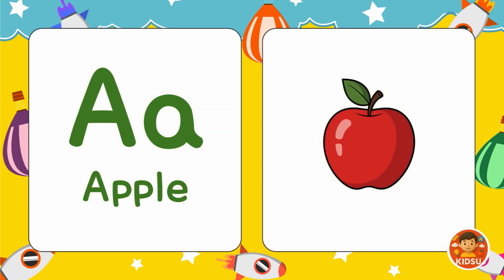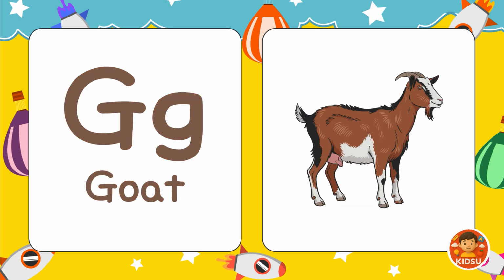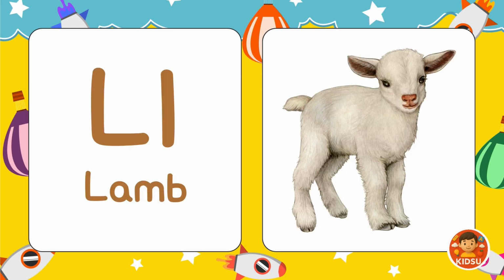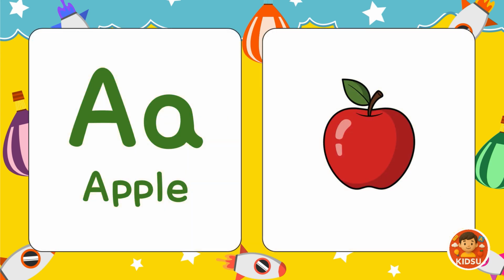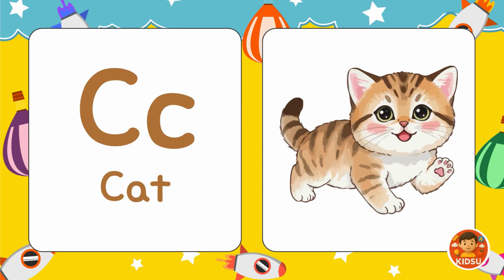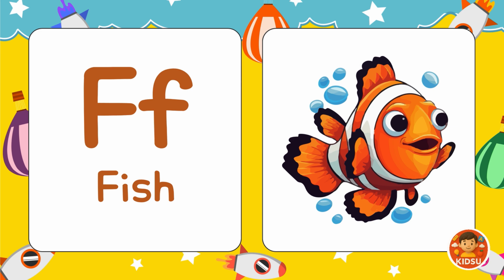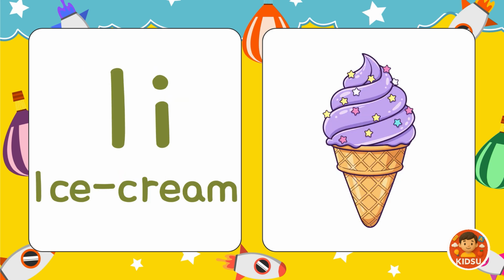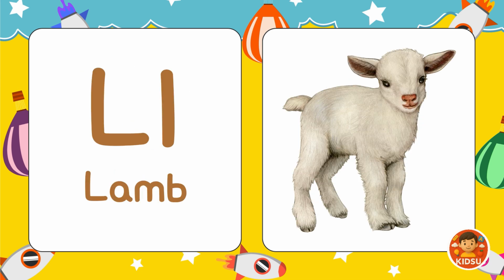A for Apple B for Ball | ABC Alphabet Song | abclearningsongs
Welcome to KIDSU – Fun Learning for Kids!
In this video, children will learn the ABC alphabet (A to Z) with colorful visuals, simple examples, and engaging animations. This video is perfect for toddlers, preschoolers, and kindergarten kids who are beginning to learn their letters.
What’s inside:
✔ Learn ABC letters A-Z
✔ Fun words for each letter
✔ Bright, colorful animations
✔ Easy alphabet practice
✔ Perfect for early learning at home or school

abc
abcd song
abc song
abc song nursery rhymes
abc cartoon
alphabet song
abcd rhymes
learn the ABCs
abc song for kids
fun alphabet song A-Z
nursery rhymes for kids in english
alphabet songs for preschoolers
alphabet songs for kindergarten
abc learning for toddlers 3 years old

Help your child build strong reading skills with this fun and educational ABC learning video!

More Learning Videos Coming Soon!